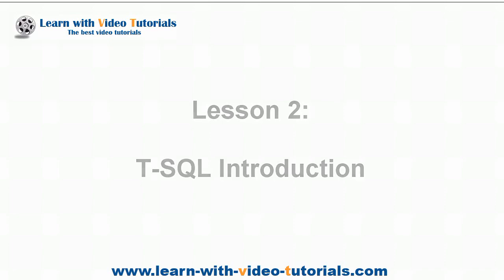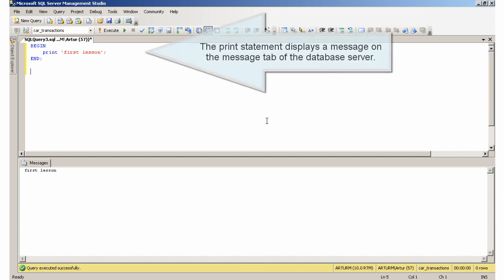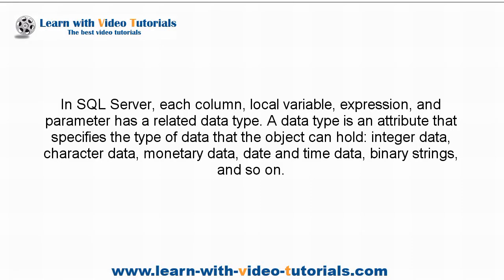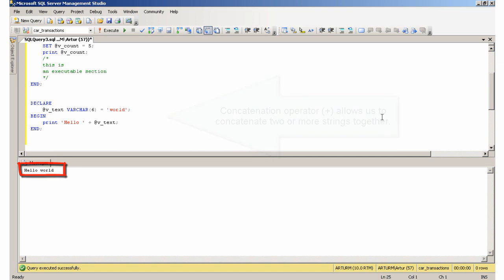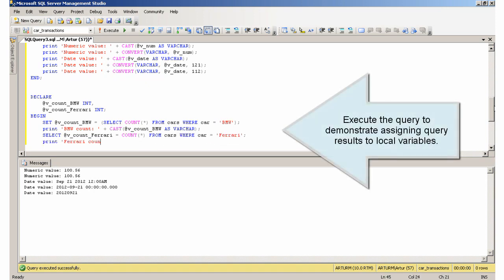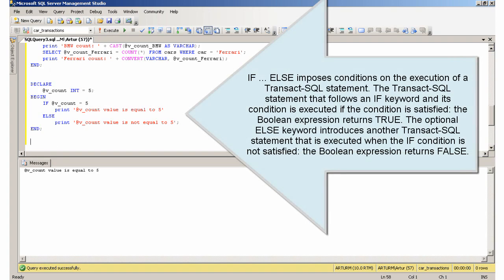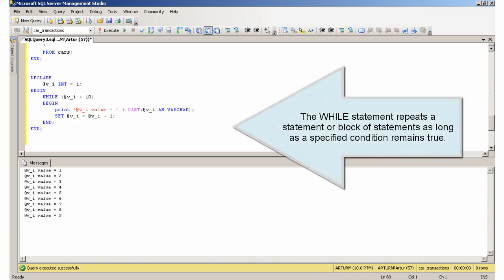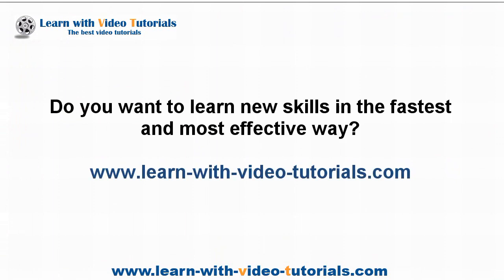T-SQL tutorial, SQL Server Transact-SQL Introduction (Lesson 2)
T-SQL tutorial for beginners, SQL Server Transact-SQL Introduction.
Lesson 2: Unnamed blocks, comments, variables, expression, parameters, assigning query results to variables, CASE function, WHILE, BREAK, CONTINUE